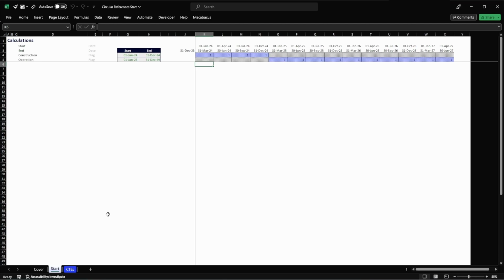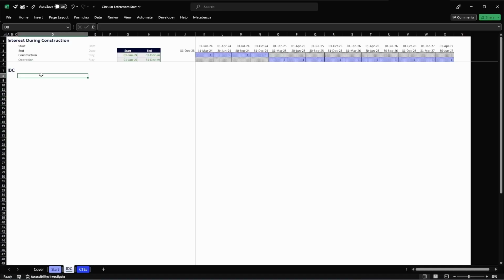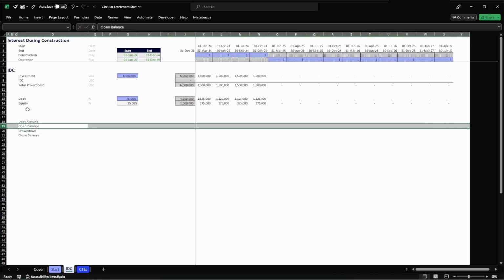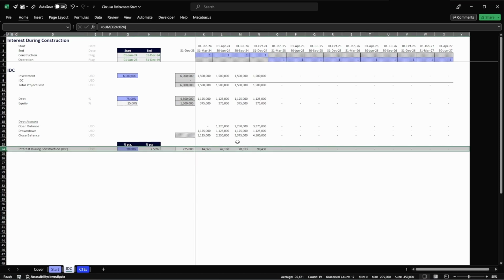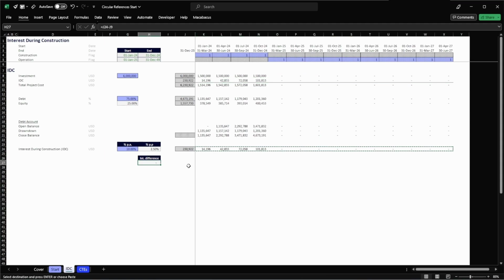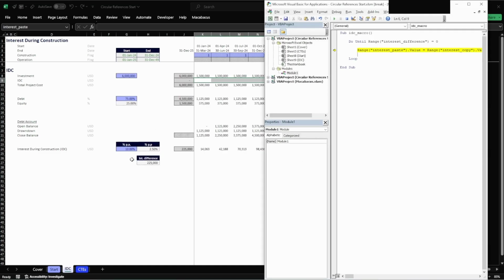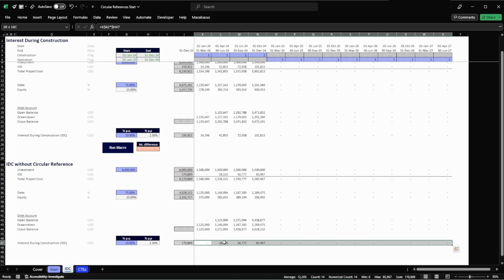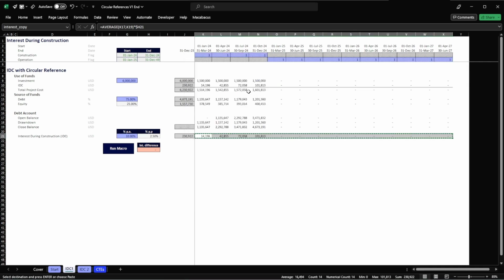Breaking Down Circular References in Project Finance - 01 IDC (Interest During Construction)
Welcome to our 🌐 Breaking Down Circular References in Project Finance Model Series! 📊 In this series, I'll guide you through the best practices of handling circular references in project finance models. 🔄

🏗️ Dive deep into the three core project finance structures that lead to circularities:
– Interest During Construction,
– Debt Sculpting, and
– Debt Service Reserve Account
– Commitment Fee (extra video added after the initial series release)

💡Learn their use and setup, and the root cause that generates circular references in each one of these structures.

💡 Discover how to seamlessly merge the circular reference from each structure into one master macro.

🧩 If you've ever felt lost in the complexity of financial modeling or struggled with circular references, this series is tailor-made for you. 🚀

You can download the starter version of the template at no cost, then follow the step-by-step instructions provided this video to complete it. Alternatively, you can opt to purchase the final version.

0:00 Intro
00:10 The Template
01:44 What is IDC?
03:07 Example of Circular Reference in Fees
05:11 Setting up the IDC Structure
13:31 How to Calculate the IDC? It is All About Assumptions!
16:18 Managing the Circular Reference - Iterative Calculation
18:21 Managing the Circular Reference - Copy & Paste
20:16 Managing the Circular Reference - Macro
26:47 IDC without Circular Reference
30:21 Polishing up the IDC Structure
33:02 Recap